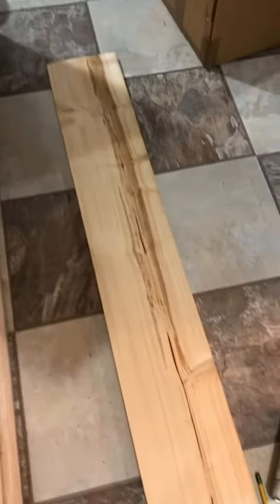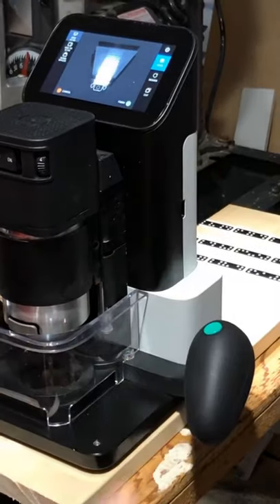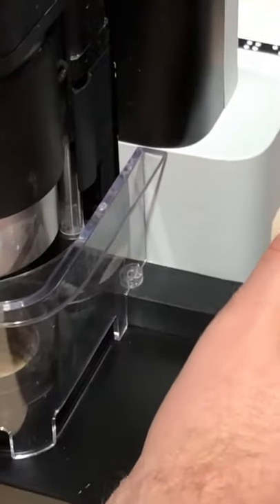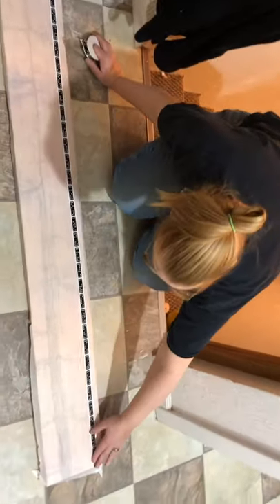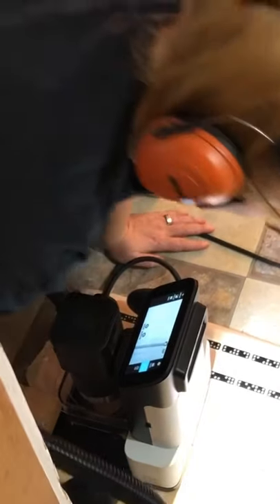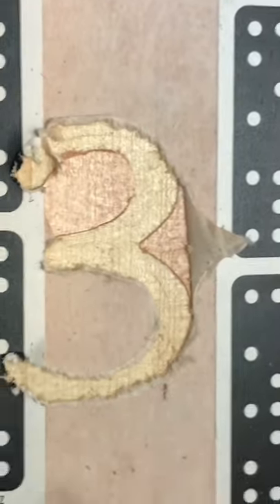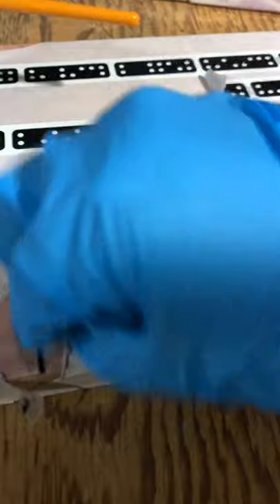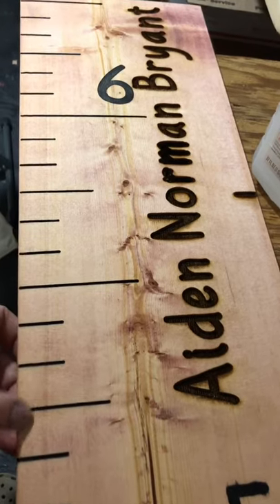Maker Challenge Day 3&4 - 6.5' Growth Chart - Shaper Origin CNC and Glowforge Hack - Hands On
This video is the hands-on portion of creating a 6.5' Growth Chart using the Shaper Origin and Glowforge laser.  The video has a lengthy intro to how the Shaper works and then we demonstrate it in action.  There will be a third video to this sequence showing the magnet hack and how the process works in the Glowforge including tips to plan for such as the maximum length of material you can plan for when using the hack and safety measures.  I'm still figuring out recording and video editing to accommodate this challenge I've set upon myself, so I appreciate your patience.  There were some technical difficulties so I'm re-recording portions of the Glowforge magnet hack so I can splice the segments together into a better video.  You'll notice there isn't much Glowforge action in this video.